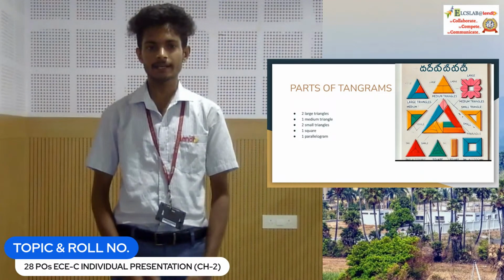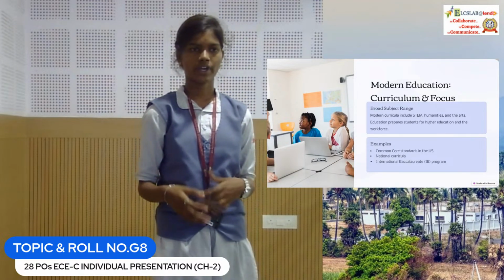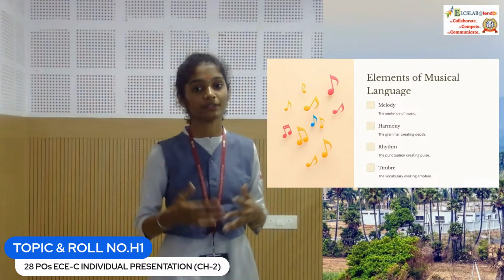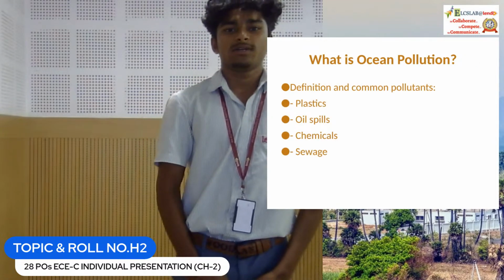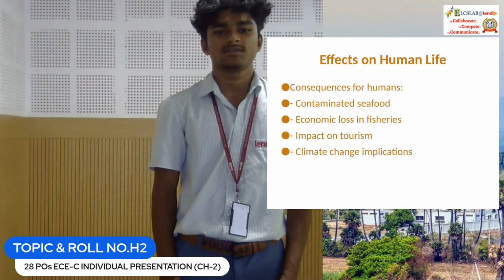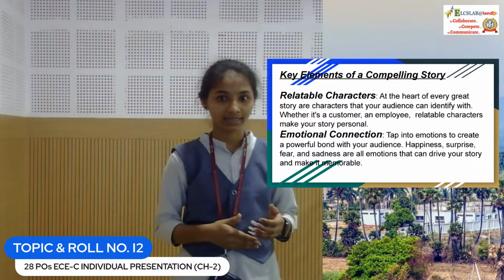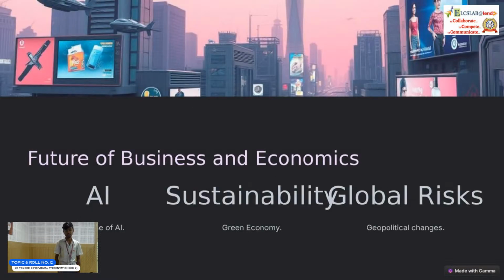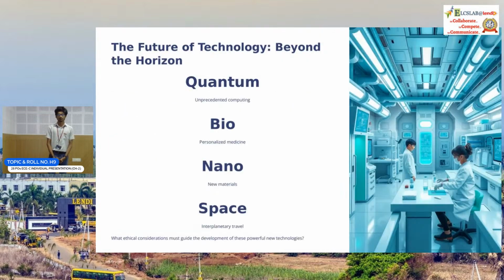28 POs ECE-C INDIVIDUAL PRESENTATION EVALUATION (CH-2) (15/04/25)